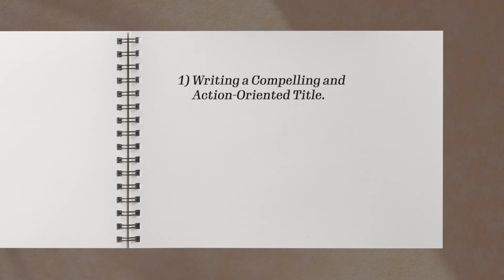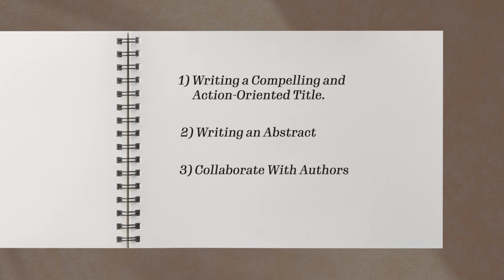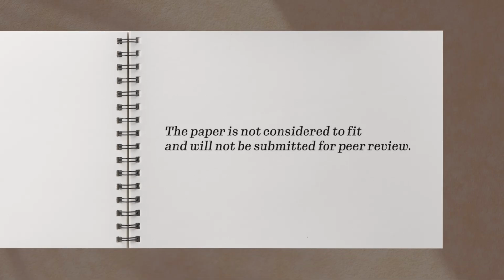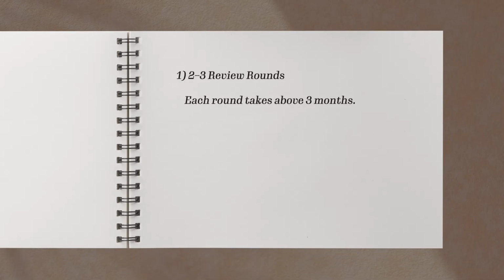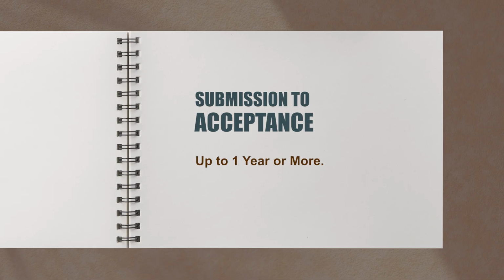Su Yeong Kim UT Austin Professor on Academic Publishing, Journal Rejections & Research Tips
Dr. Su Yeong Kim, Professor of Human Development and Family Sciences at UT Austin, shares insights from over 18 years of research and publishing experience. With more than 170 peer-reviewed journal articles and editorial roles in journals on adolescence, cultural psychology, and ethnic minority research, she offers valuable advice for early-career researchers and graduate students.

In this video, Su Yeong Kim answers key questions about academic publishing:
✅ How to stand out and publish in top-tier journals
✅ What it means if your paper is desk-rejected
✅ What journal editors look for when accepting a paper
✅ How long does it take to publish a paper in a social science journal
✅ What is an associate editor and how is it different from a consulting editor

Whether you’re a PhD student, postdoc, or faculty member, this video will help you better understand the publishing process and improve your chances of success in academia.